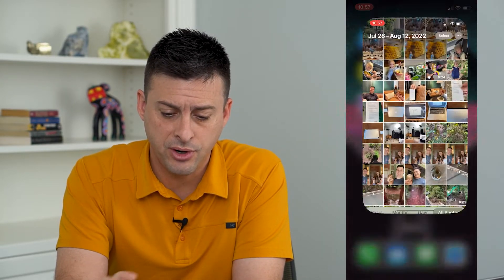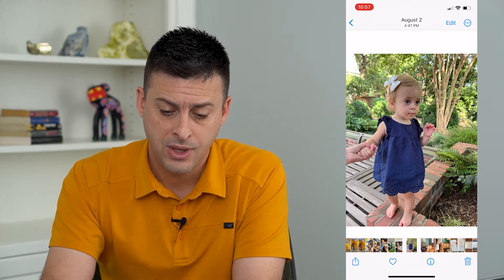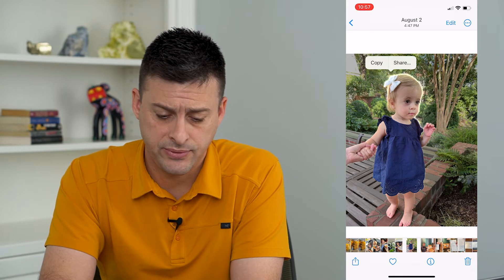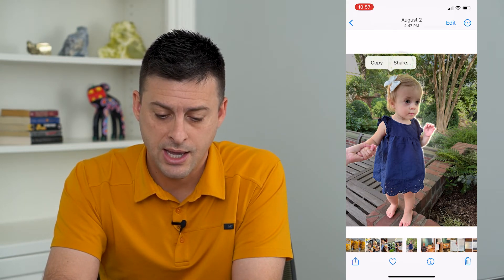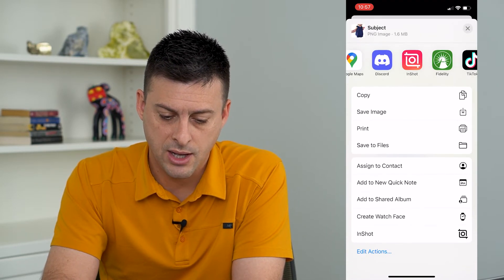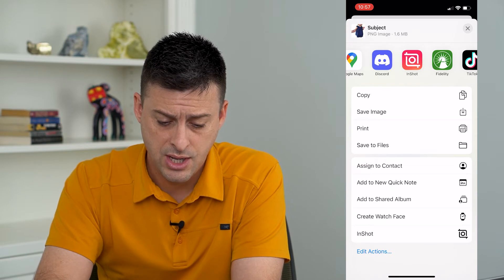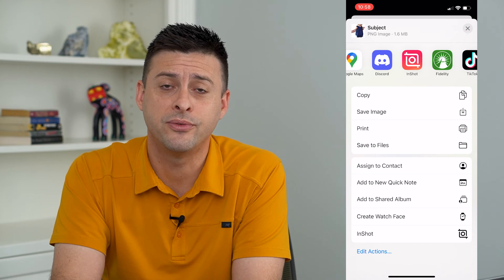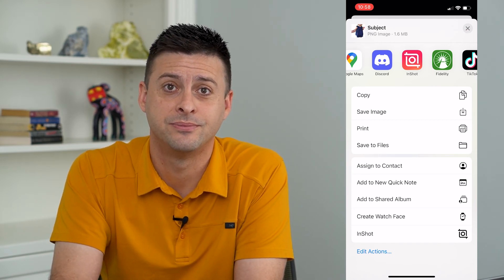How To Remove Background Of Photo On iPhone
Let's remove any photo's background and just cut out the person, animal, etc. using your iPhone photo app.